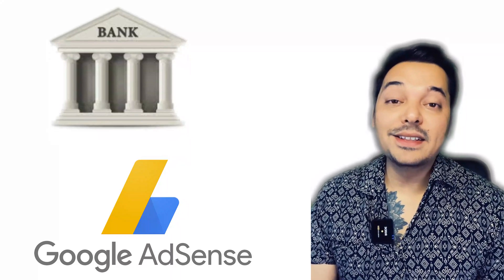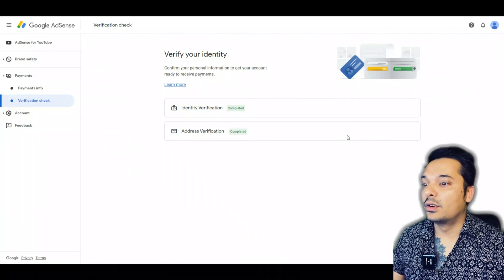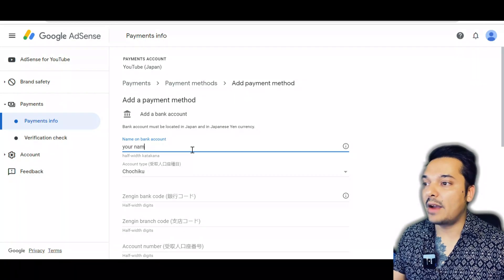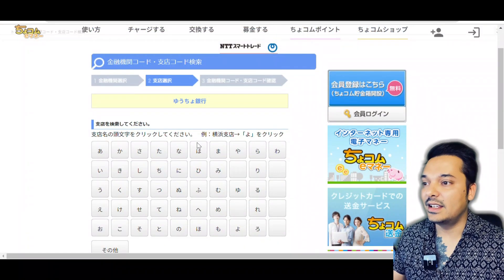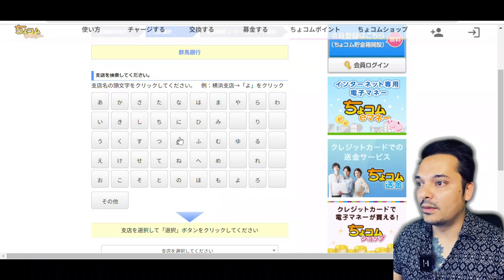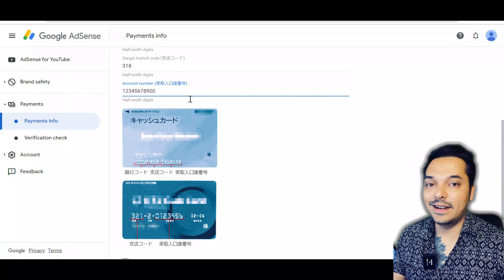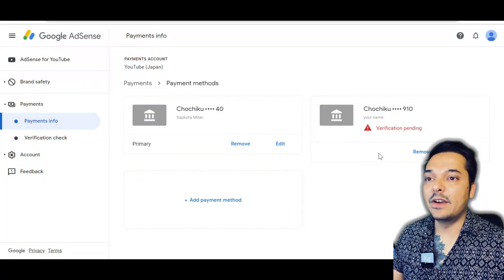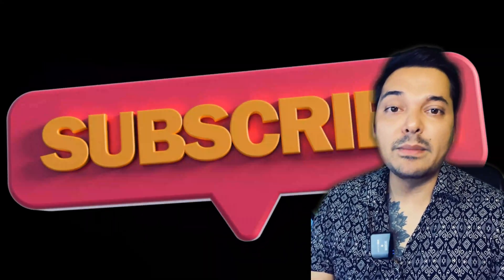How to add a Japanese bank Account in google AdSense account to get money from youtube.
website to find japan`s  bank code